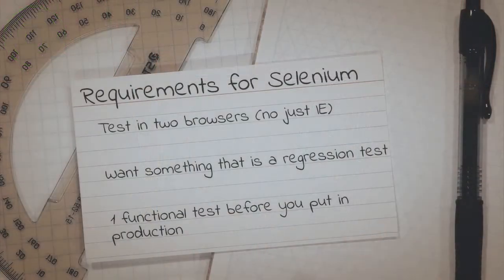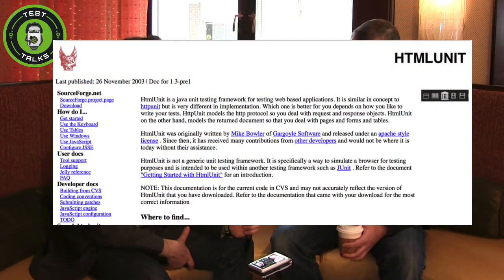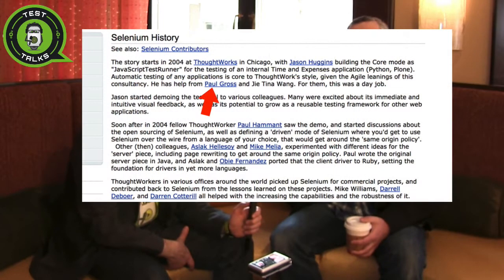Why Jason Huggins Created Selenium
What made Jason Huggins create an automation testing tool that changed testing history? Watch the video and find out